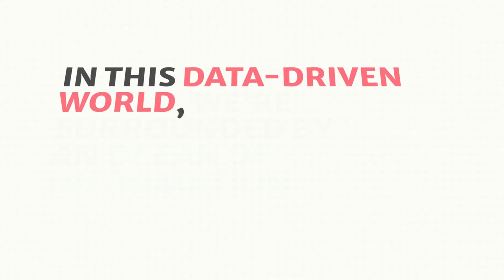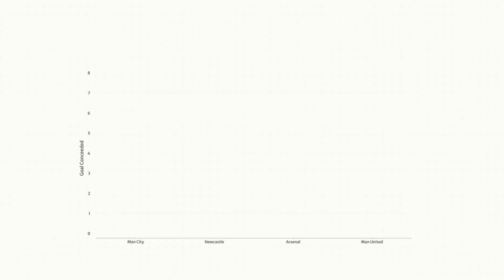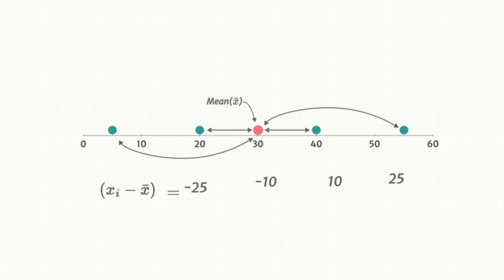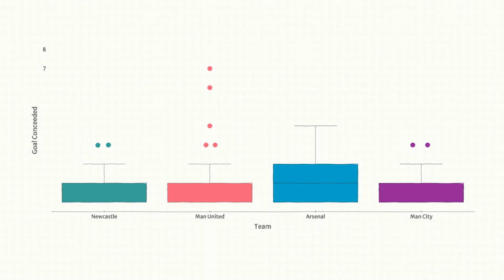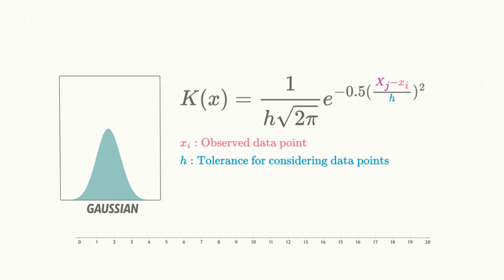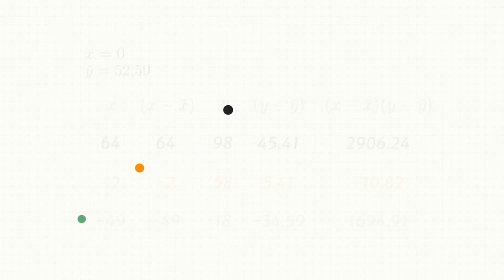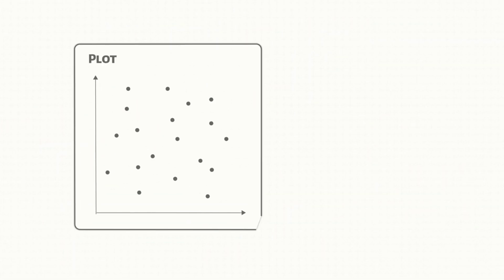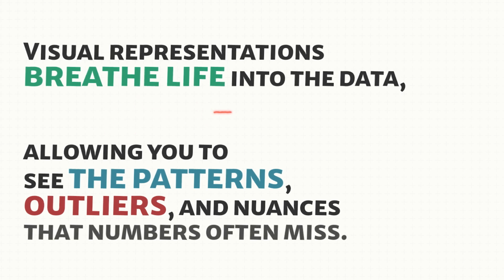A primer on understanding “Data”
Just a quick primer on what to do when you have a dataset.